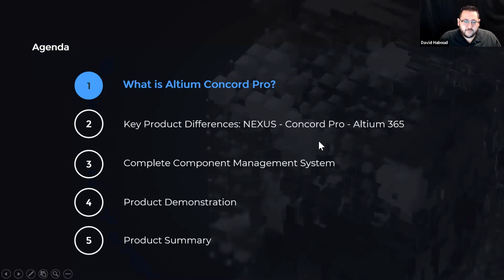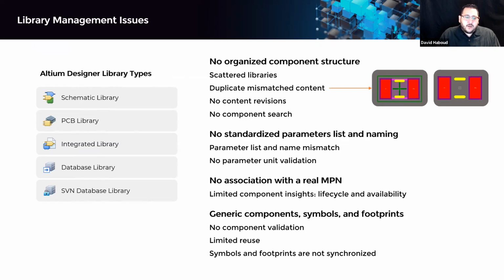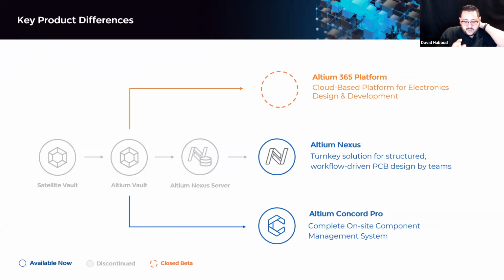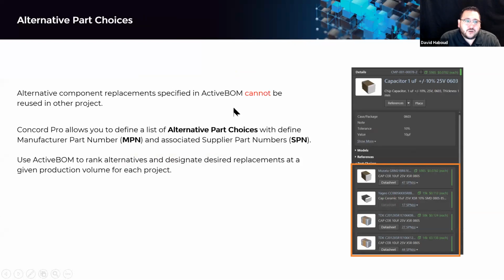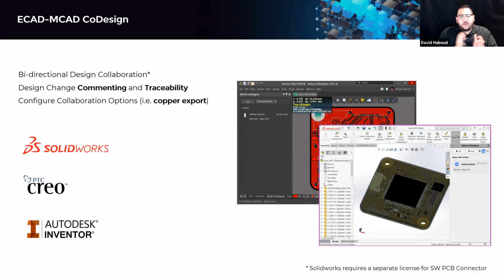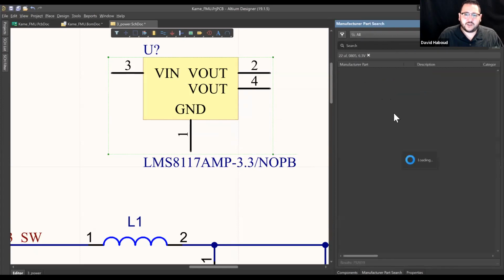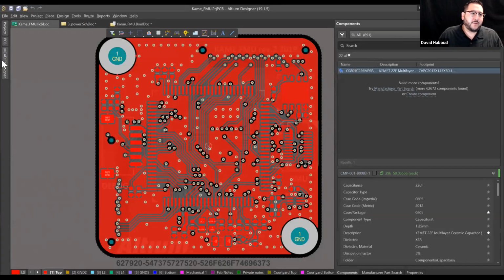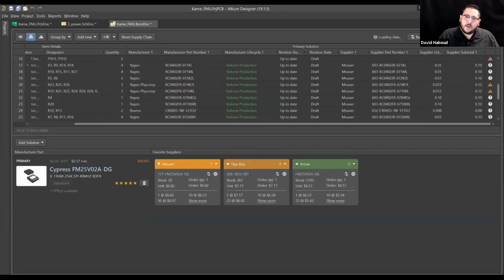New Product Overview: Altium Concord Pro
There are many risks if your library and component data are not managed efficiently and effectively. Inefficiency occurs when multiple users define and create components in their own way or style often leading to redundant component definitions being used across multiple libraries. You can end up with inaccurate and incomplete component data and a lack of visibility into component status without a standardized parameter list or naming convention for all components.

Altium Concord Pro is a complete on-site system for component management that integrates into your workflow to minimize those risks and manual efforts.

Watch the recording of our live demo to explore the following topics:

Product Development Overview and Insights
Dedicated Access to a Single Source of Truth for all Component Data
Make Informed Component Usage Decisions
Standardized Component Categories and Parameters
External and Internal Statues
Bi-directional Design Data Exchange with MCAD Environments